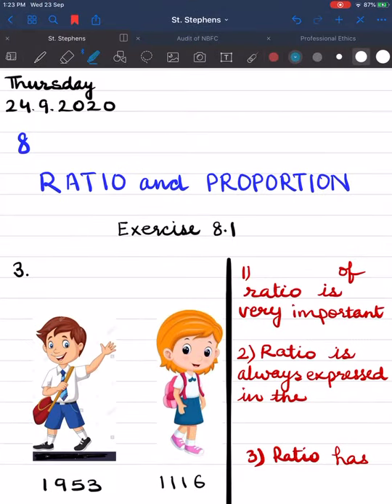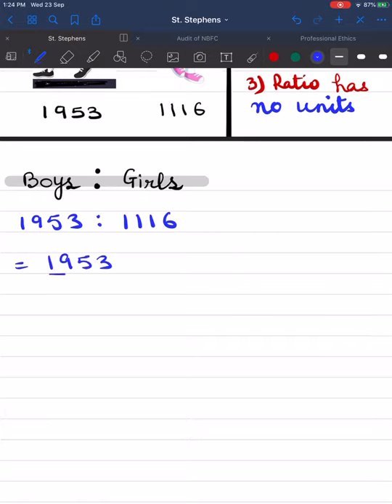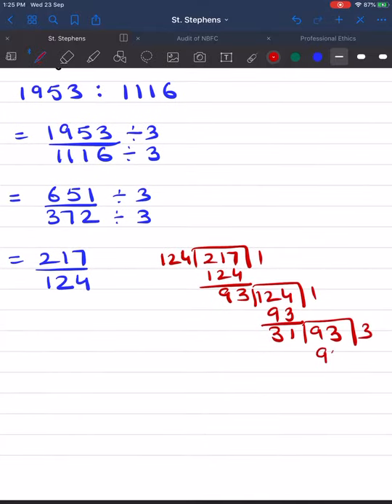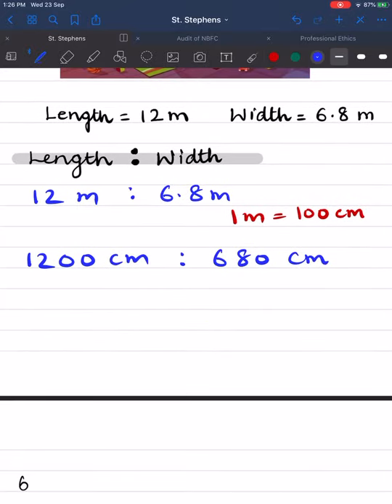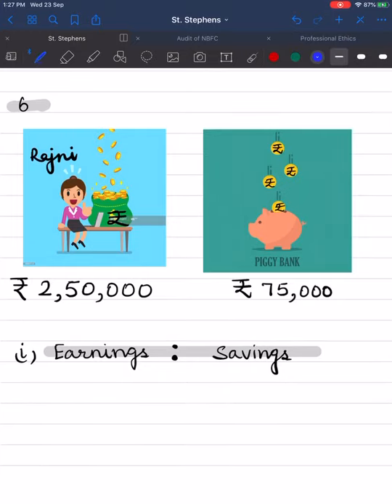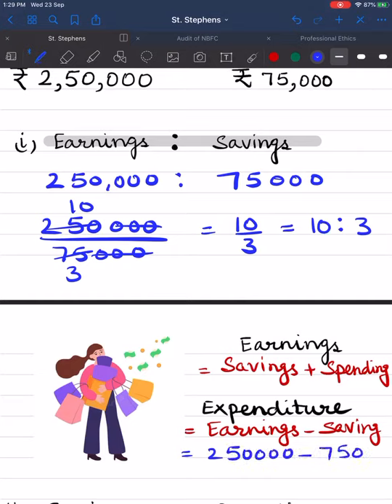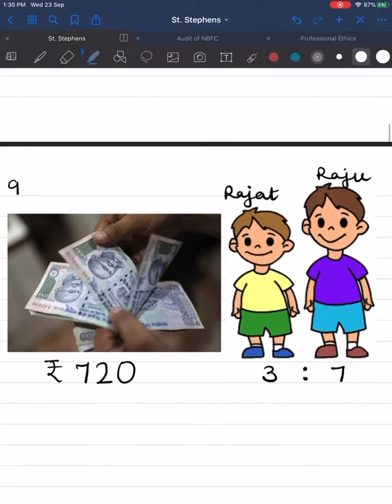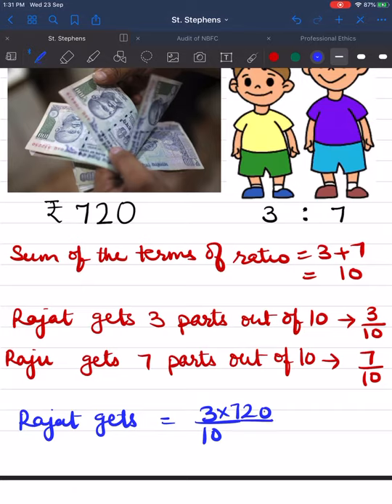Chapter - 8 Ratio and Proportion( part - 2) Class-6